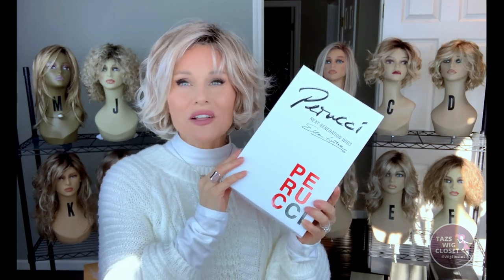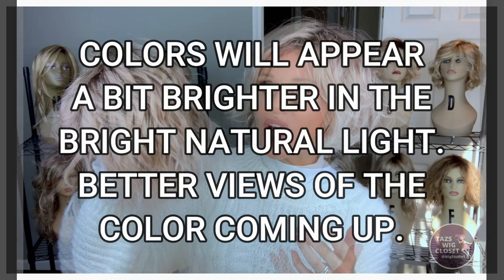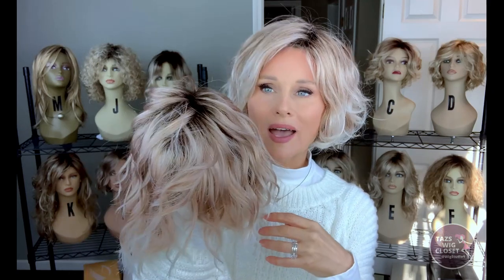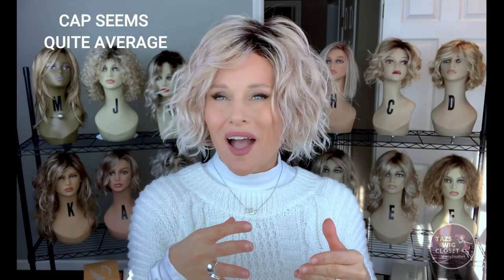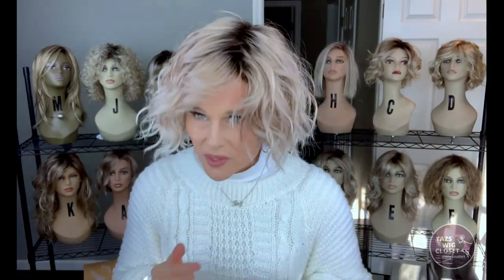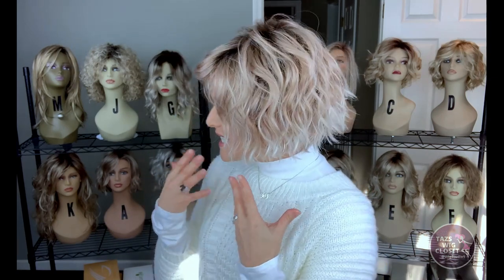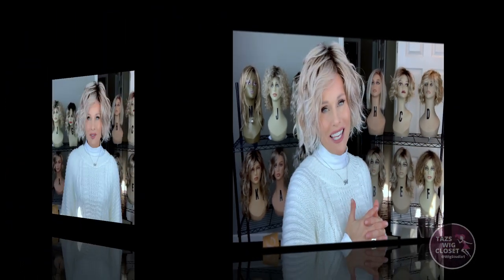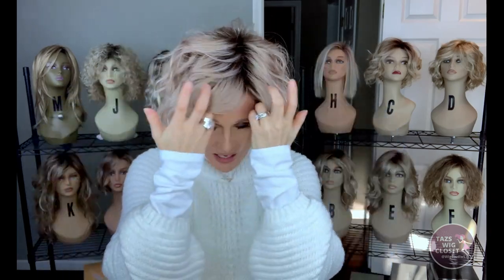Ellen Wille DANCE Wig Review & UNBOXING | Candy Blonde Tipped | LONG CHAT! | DO I LIKE THIS STYLE?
FIRST LOOK AT Ellen Wille DANCE Wig Review in color Candy Blonde Tipped.  UNBOXING! This is a minimally edited video with long chats, outside look and styling! FIND OUT if I like this style! XOXO TAZ